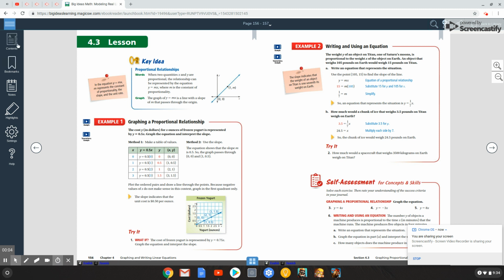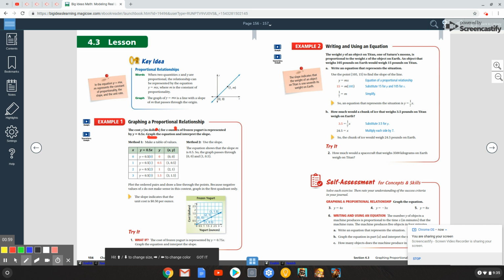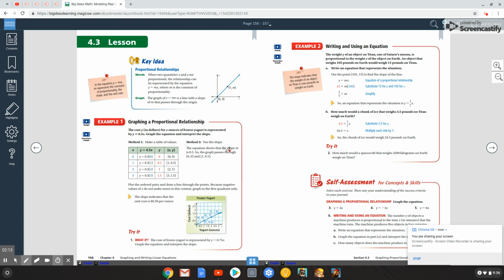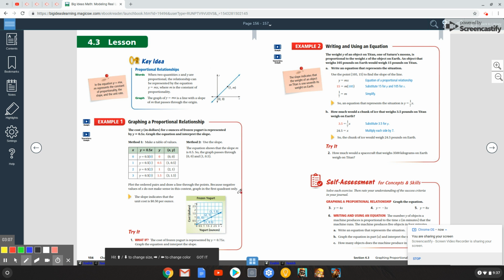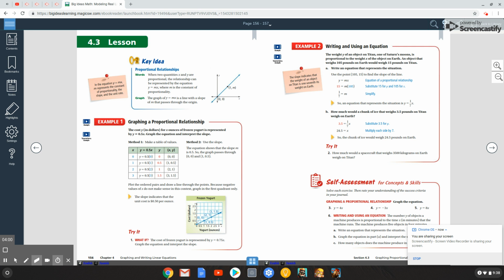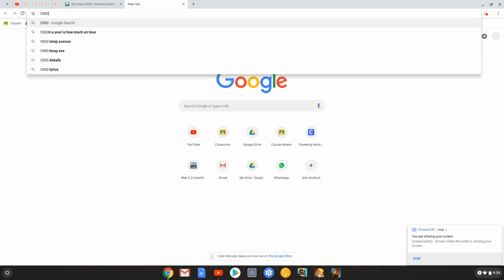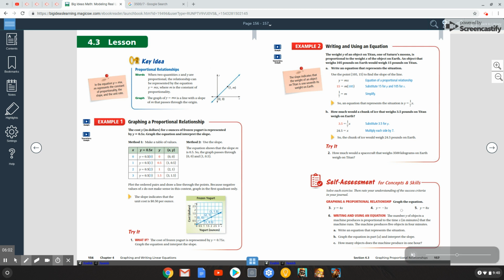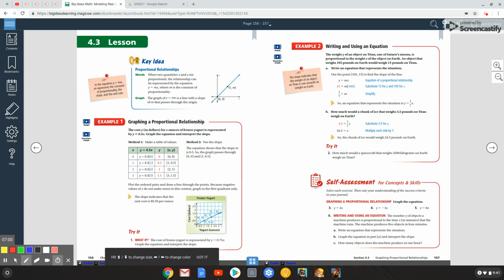4 3 Graphing Proportional Relationships. 8M